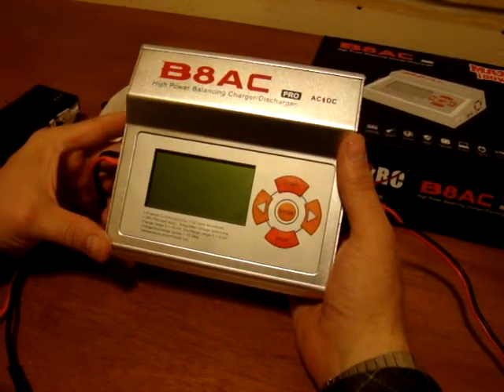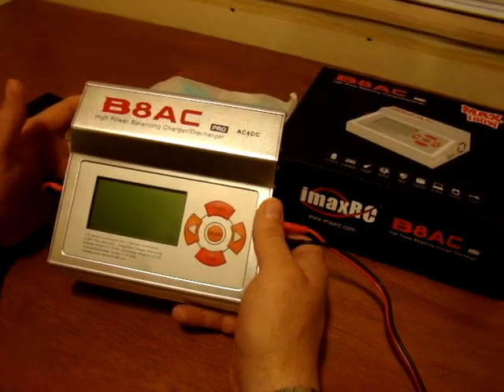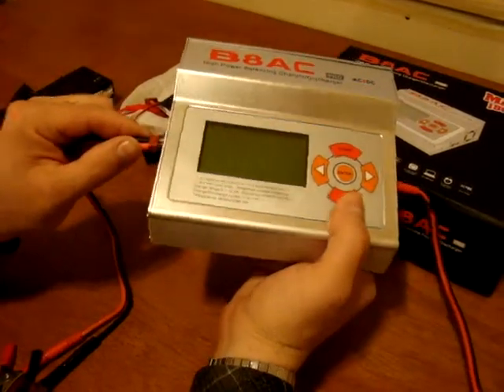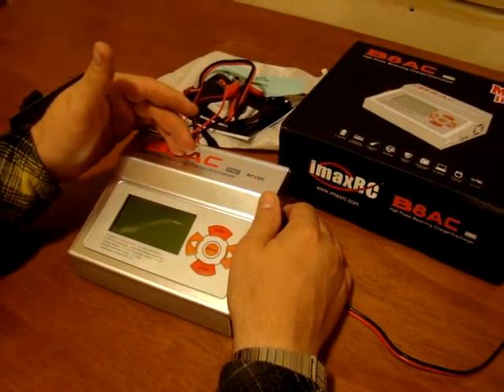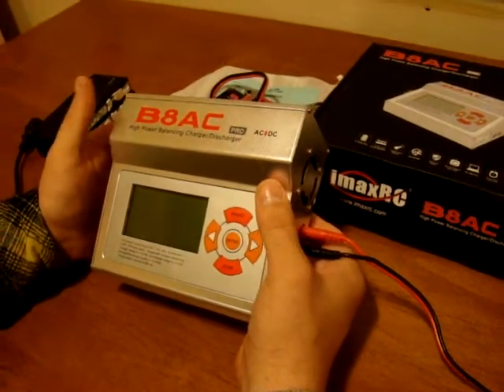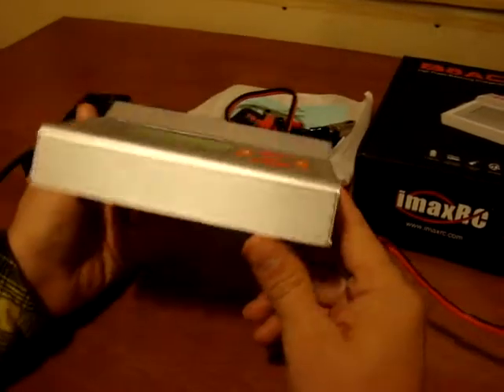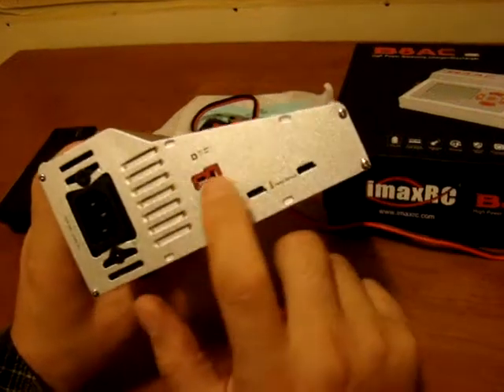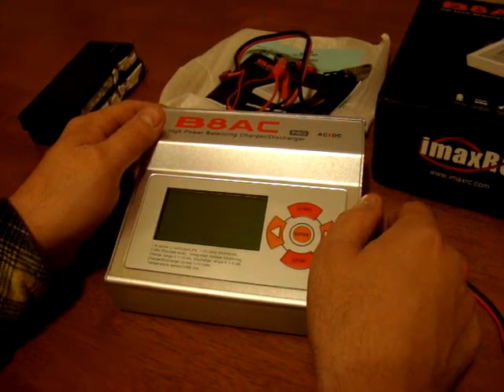Imax B8 AC PRO Charger Review and some Modifications Mod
This is a simple modification for my new Imax B8AC PRO AC/DC high power Balancing Charger/Discharger, and this is a good charger for Traxxas, HPI, Ofna, Duratrax, kyosho, tamiya, or any RC.